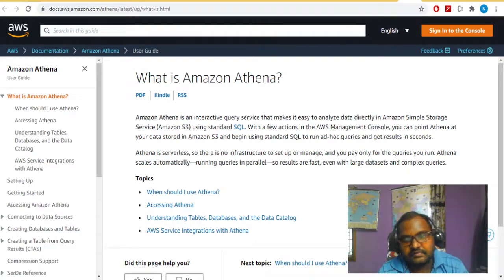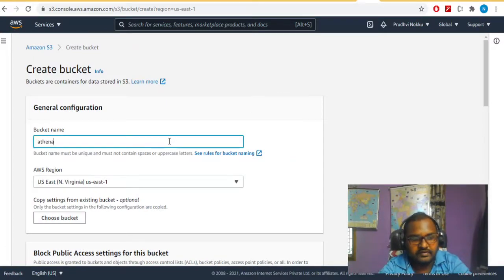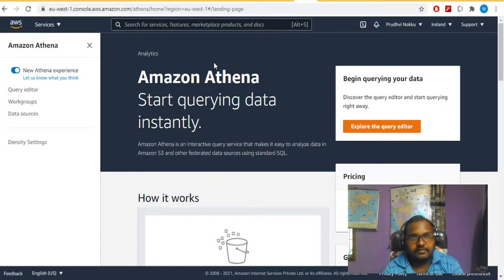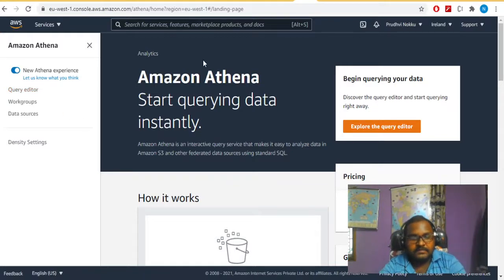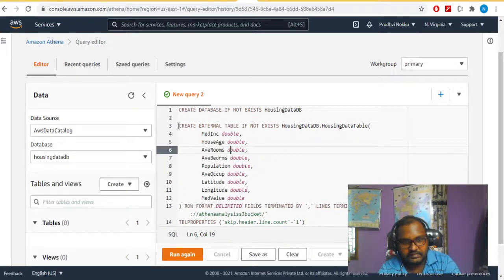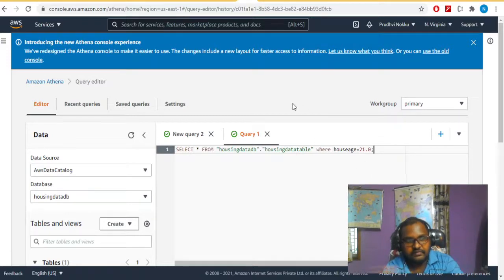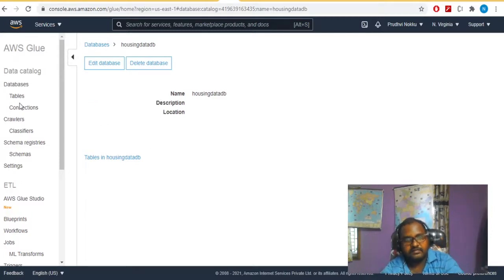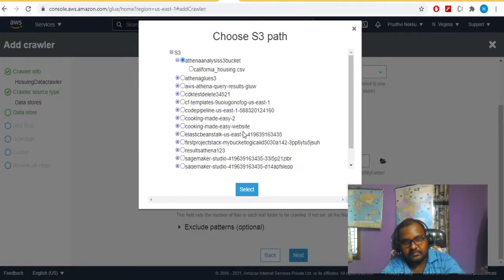AWS Athena Basics Demo